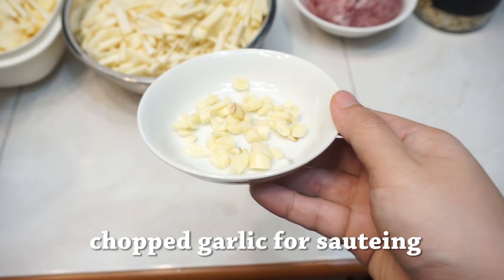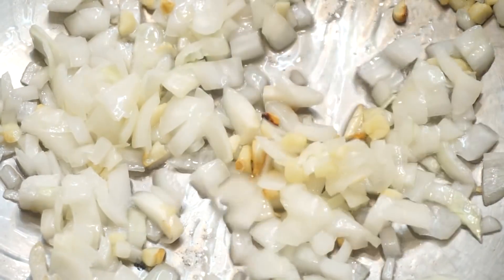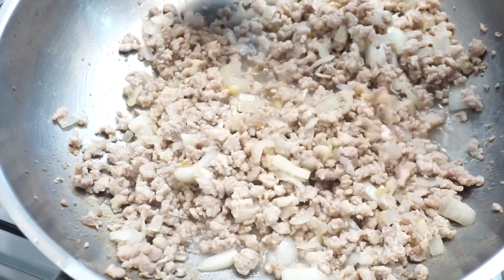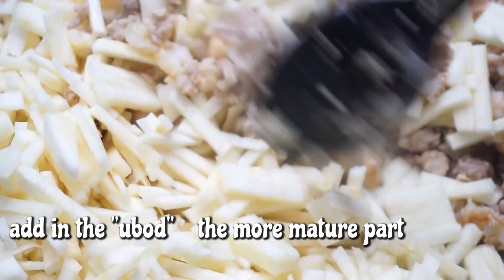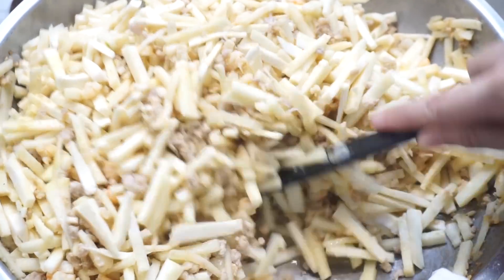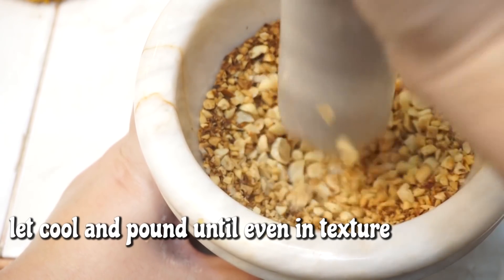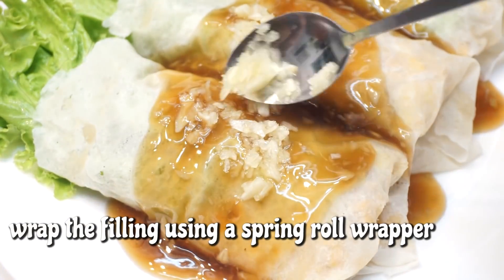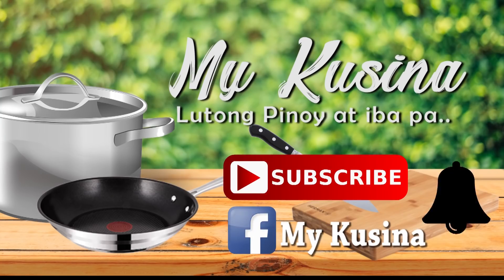LUMPIANG SARIWA | LUMPIANG UBOD NG NIYOG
Hi everyone, I hope you're all having a great day.  In this video you will see my version of one of my many favorite dishes and that's Lumpiang Ubod.  This is very popular dish in the Philippines which are often served in special feast.  Among the other version of Lumpiang Sariwa this is my favorite, for it uses ubod ng niyog which i know you will love too.  Try it guys and share your thought about it.  Have a great day!